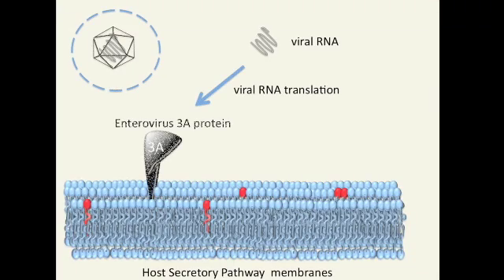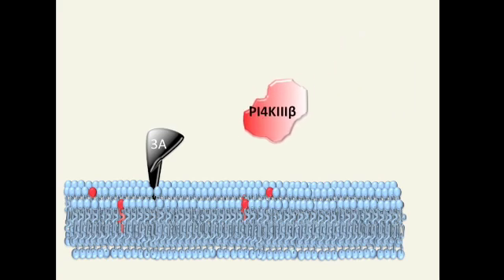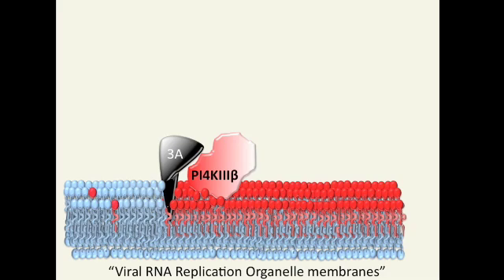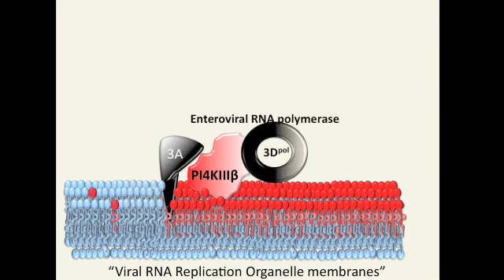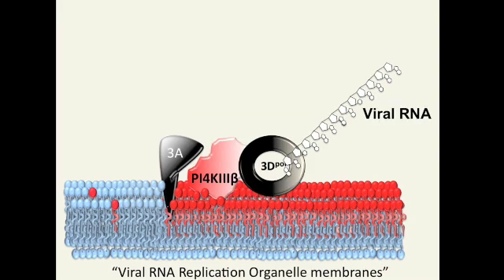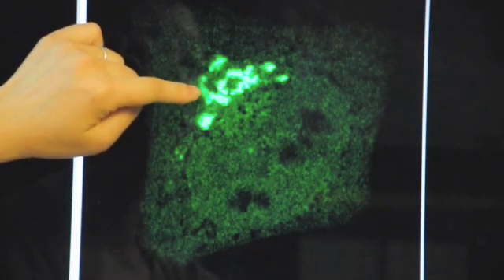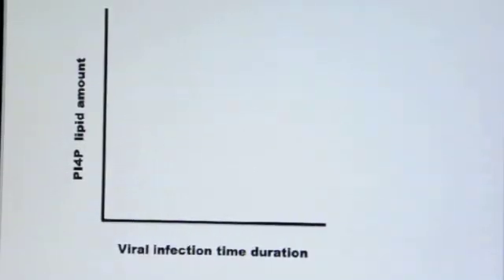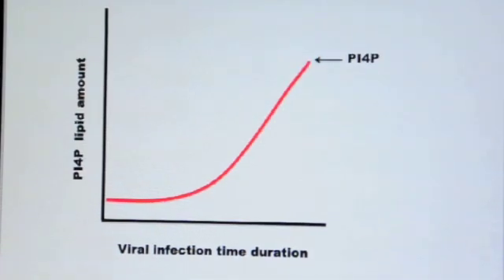Viruses Remodel Host Membranes to Promote Their Replication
Viruses know how to make themselves at home in host cells while rapidly proliferating.  Watch and listen as Nihal Altan-Bonnet and colleagues take you on a brief, personally guided tour of their discovery that RNA viruses rewire the host secretory pathway to generate specialized, PI4P-lipid-enriched membranes to facilitate their replication.